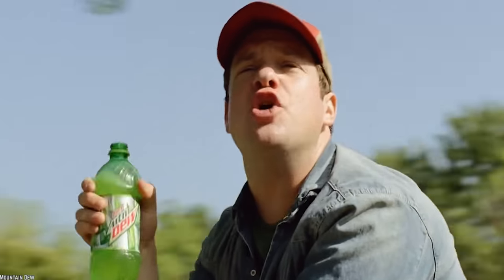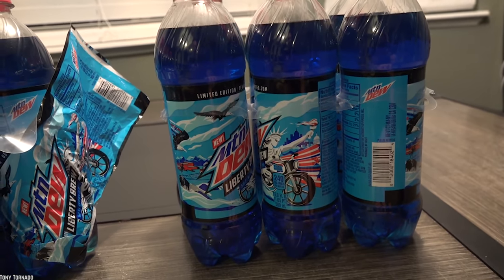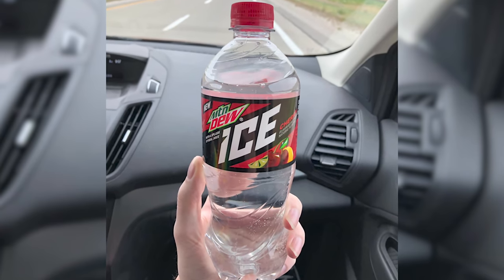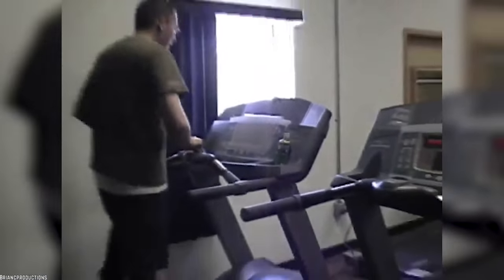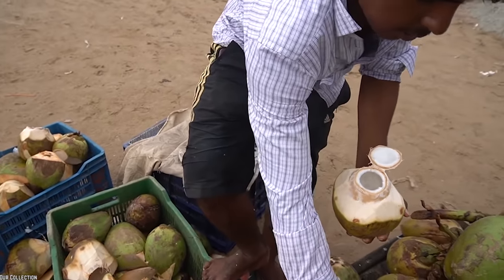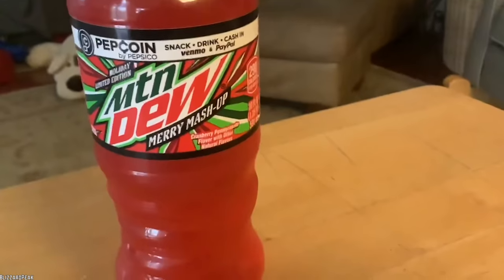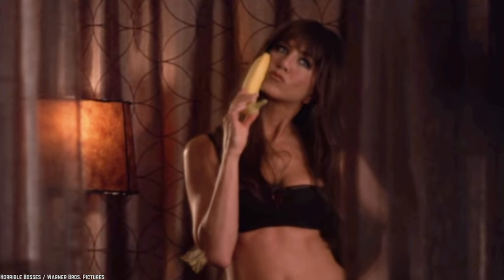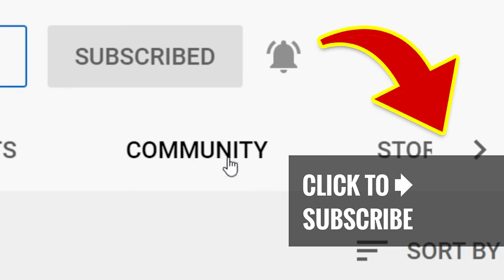10 Discontinued Mountain Dew Flavors You Miss (Part 2)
List of the top 10 discontinued mountain dew flavors you miss part 2. Mountain Dew is one of the most popular soda drink brands out there. keep on doing you with MTN DEW. Nostalgic Mountain Dew flavors.

Mountain Dew is a popular soda known for its bold flavor and the jolt of extra caffeine, but if you're not a fan of the original flavor or the variations you've tasted you might still be in luck. Here's another batch of 10 Discontinued Mountain Dew Flavors We Miss.

Do the Dew. Green DEW, the one that started it all. If you enjoyed this list of the op 10 discontinued mountain dew flavors we miss in 2020 part 2. Then comment

TIMESTAMPS:
0:27 Freedom To Be Bold (Mountain Dew Liberty Brew)
2:10 Green With Dew (Mountain Dew Green Label)
3:30 Ice, Ice Cherry (Mountain Dew Ice Cherry)
5:02 "X" Marks The Dew (Mountain Dew Mdx / Mountain Dew X)
6:44 Soda In Paradise (Mountain Dew Game Fuel Tropical Smash)
8:01 Strawberry Kiwi Forever (Mountain Dew Strawberry Kiwi Kickstart)
9:21 The Holiday Dew (Mountain Dew Holiday Brew)
10:19 She Drank A Raspberry Dew (Mountain Dew Spiked Raspberry Lemonade)
11:44 A Darker Shade Of Dew (Mountain Dew Black Label)
13:05 What’s Up With The Mountain Dew Name (Mountain Dew Voodew)

SUMMARIES:
- Mountain Dew released its Liberty Brew flavor on Memorial Day in 2019.
- Green Label was the soda maker's third attempt to sell a green apple flavored soda to the public.
- News of a cherry flavor by Mountain Dew was leaked on the Internet a few months before Ice Cherry was released on September 24, 2018.
- Mountain Dew X or MDX isn't just a soda it's an energy drink.
- Pineapple may not be one of the more common soda flavors, but Mountain Dew's Game Fuel Tropical Smash makes the case that maybe it should be.
- Strawberry Kiwi Kickstart Hydrating Boost is a Mountain Dew soda variant marketed as a replenishment drink.
- Holiday Brew is only one of two Mountain Dew sodas that are a combination of other Dew flavors.
- Despite the "spiked" in Spiked Raspberry Lemonade parents can rest easy that Mountain Dew did not make and market an alcoholic soda.
- Black Label was part of the proposed Deeper Darker Dew promotion that never launched.
- VooDew was a mystery-flavored of the popular soda drink. It was cloudy white in color, very similar to Mountain Dew White Out.